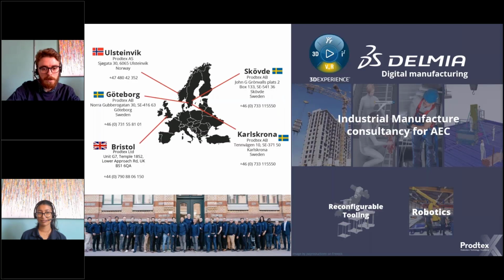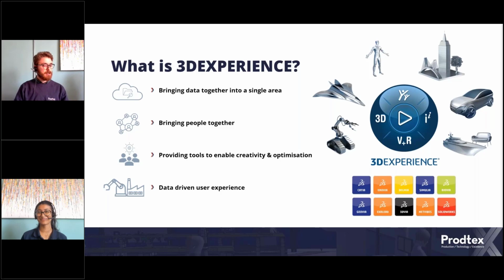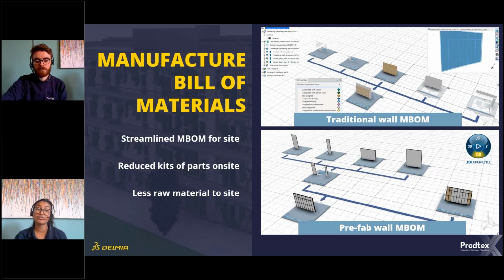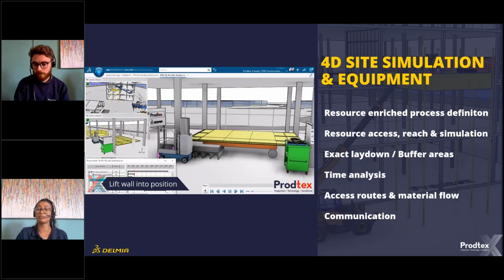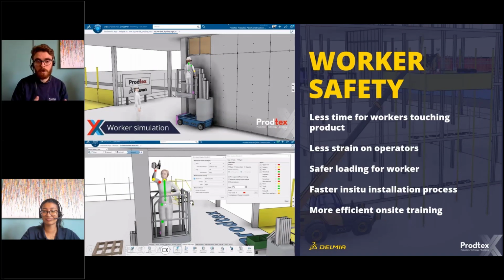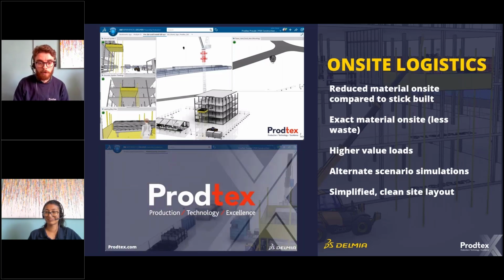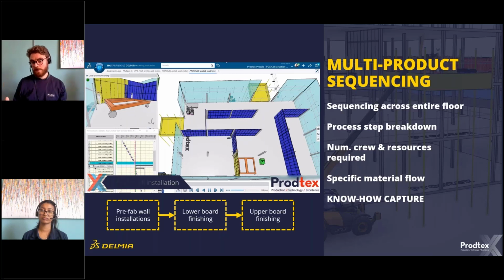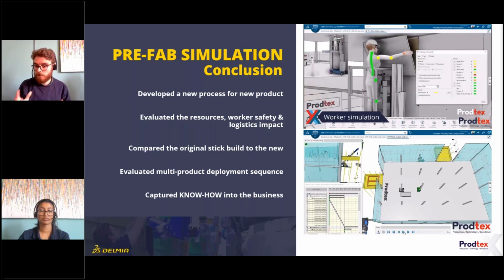Implementing onsite pre-fab optioneering with DELMIA's digital solutions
In this replay of our webinar we discussed

Many pre-fabricated products are emerging from the market, but a common question is how to evaluate and compare these different solutions? Building on our previous webinar stories, in this session we evaluated a new pre-fabricated panelised product using 3DEXPERIENCE DELMIA. We evaluated the onsite installation processes, considering site layout, required tools and equipment, access, worker safety, logistics and timescales to determine the optimum installation plan. This means before purchase and commitment to a solution, a business can make data driven decisions surrounding both products and resource optioneering to make sure they meet their KPI’s.​

This webinar covered the following:​

- Digital know how capture for onsite pre-fab processes
- Simulation of onsite installation processes ​​
- Onsite worker safety digital assessments
- Onsite logistics analysis
- Construction data driven decisions